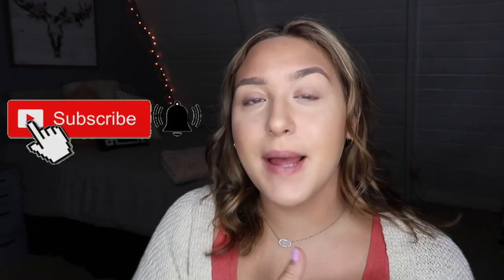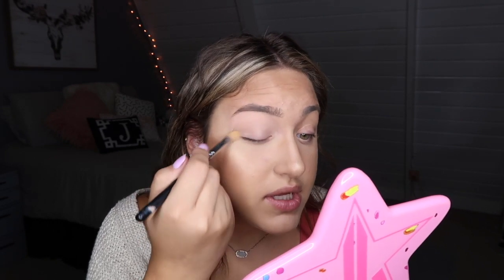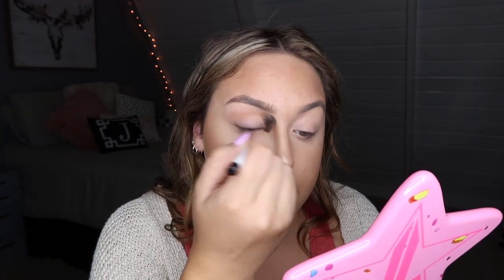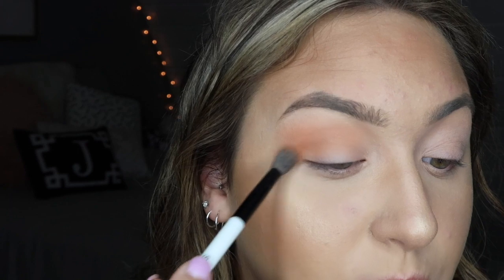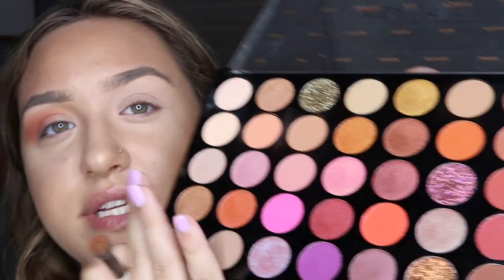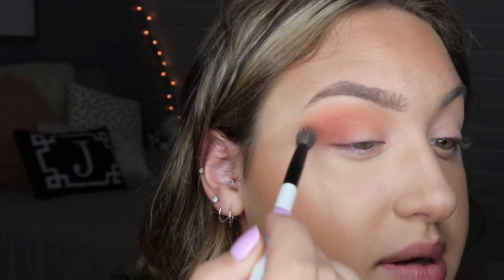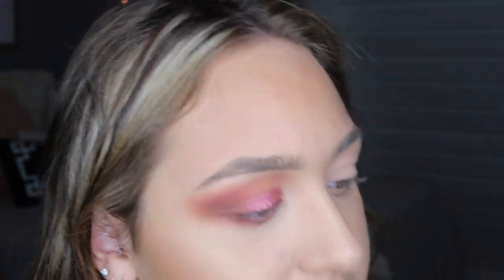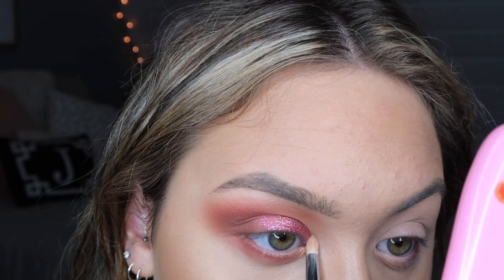testing profusion palettes!! they really did that!!!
I hope you guys enjoyed todays video!! make sure to subscribe so you dont miss out on future videos!! if you are intrested in any items shown in todays video make sure you click the links below!!! don't forget to follow me on my social media down below so you can keep up with my daily life and polls showing future videos!! thank you for watching!! see you in my next video! xoxo Jensen!!

PRODUCTS :
MIRAGE PALETTE :